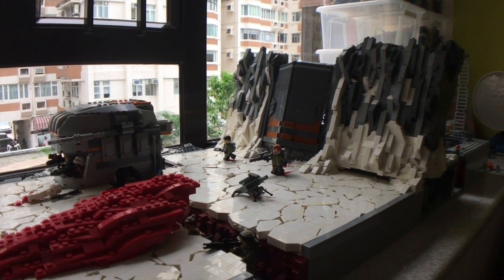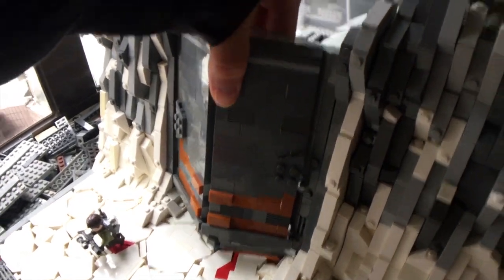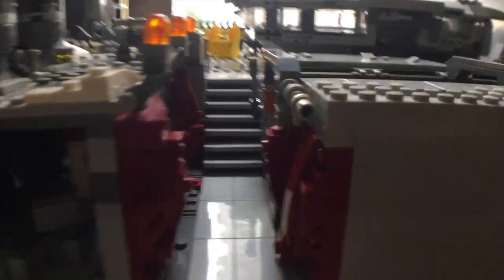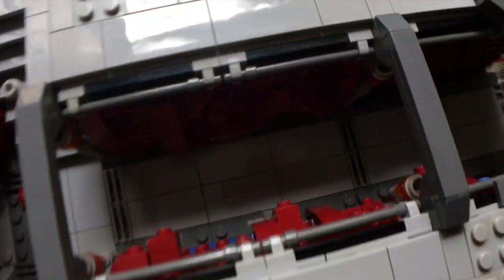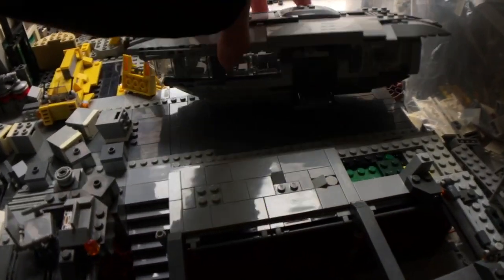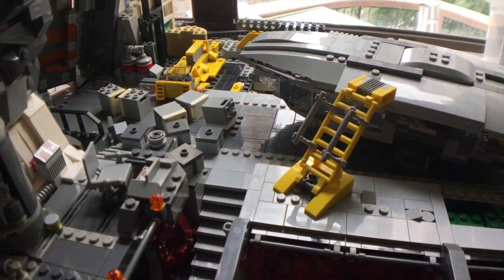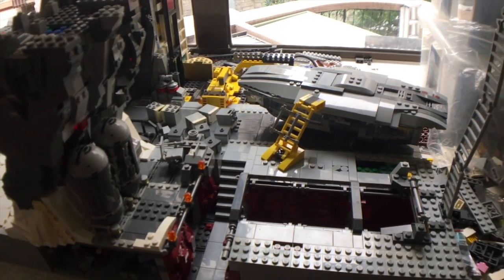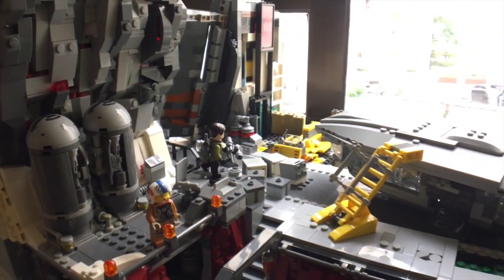LEGO The Last Jedi: Building of Crait (Part 4) - The Interior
I hope you have enjoyed this video as much as I did making it! Apologies for such a long gap in between updates, but Crait is coming along pretty well.

I'm very much looking forward to showing you all the next update. In the meantime, I have much to build!

►Comment what you'd like me to make next!